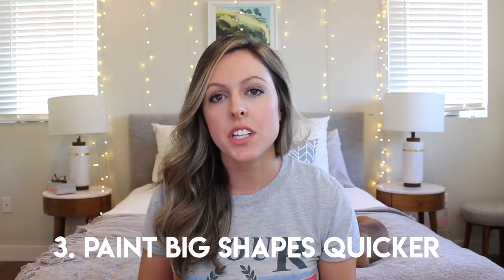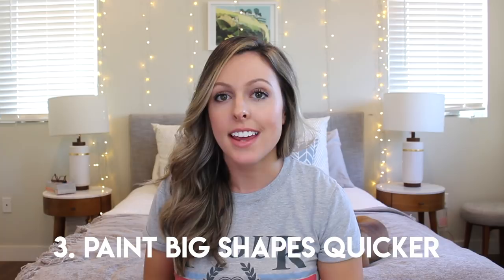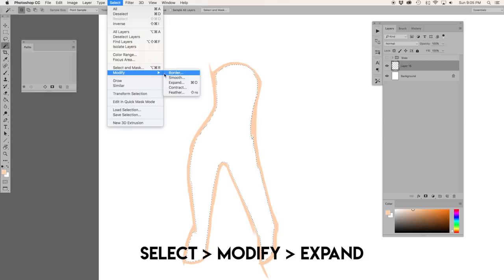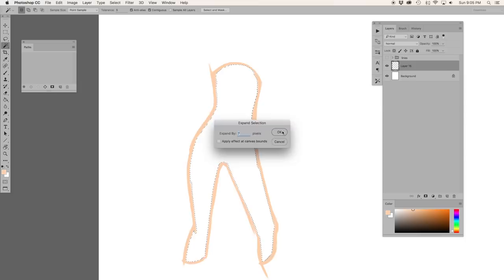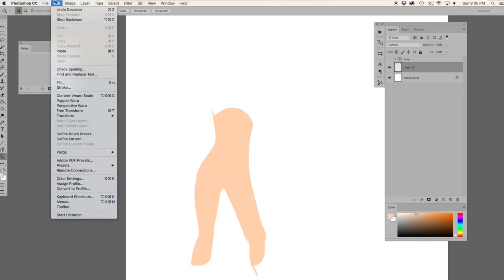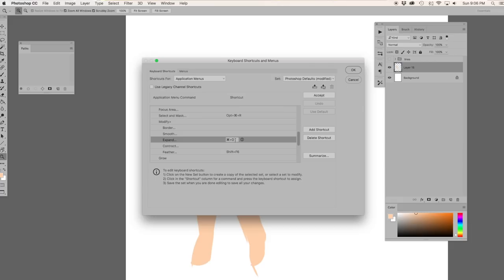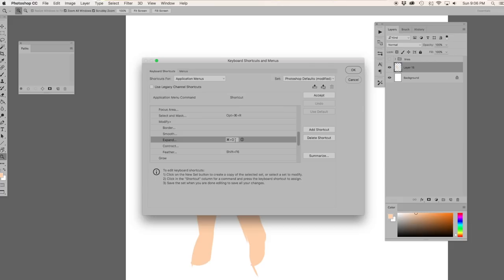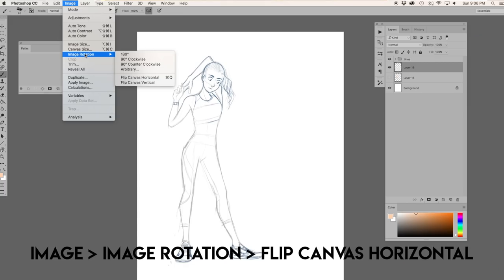PHOTOSHOP TIPS & TRICKS FOR DIGITAL ARTISTS